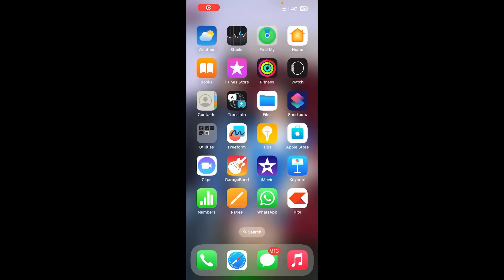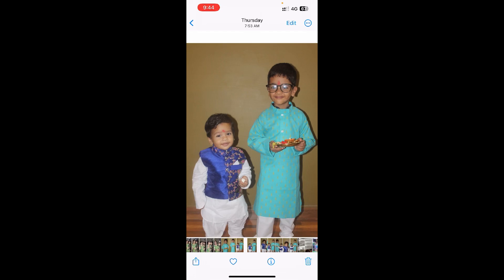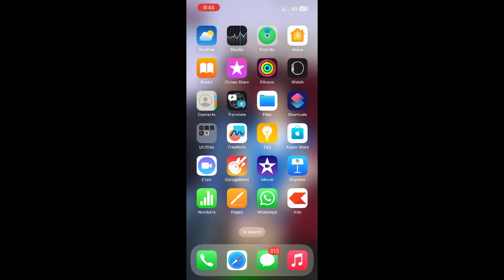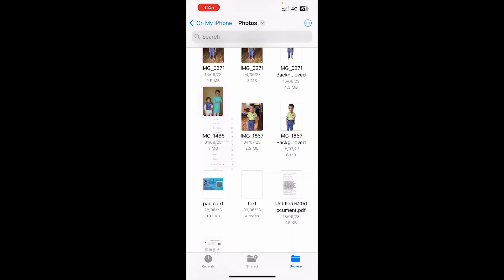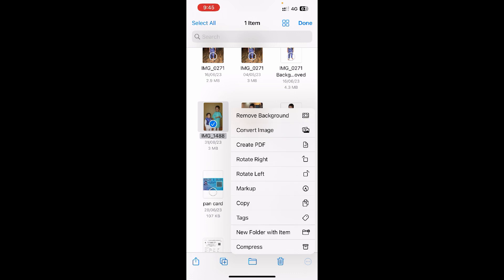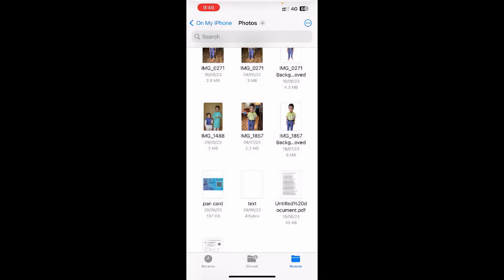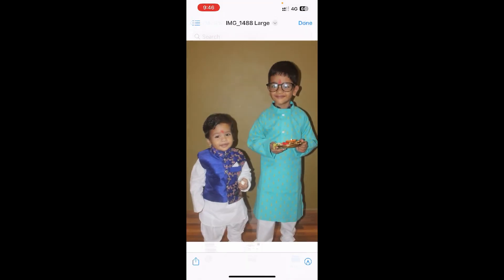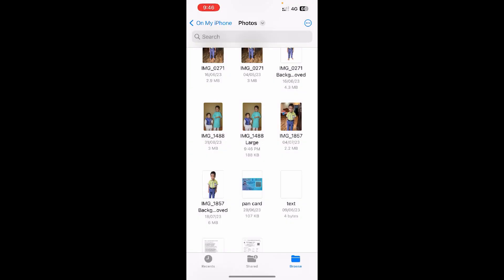How To Reduce Photo File Size On iPhone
iphone Learn how to reduce picture file size on your iPhone 15/14/13/12 and other models.